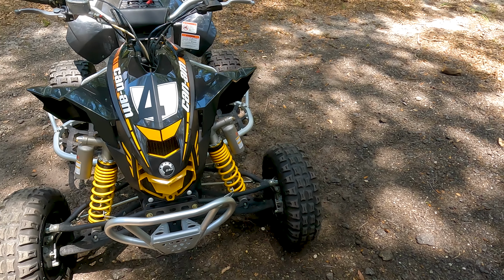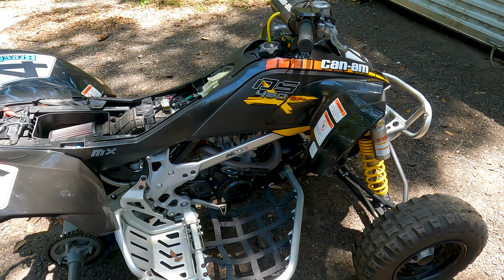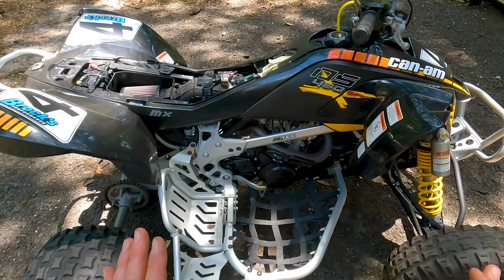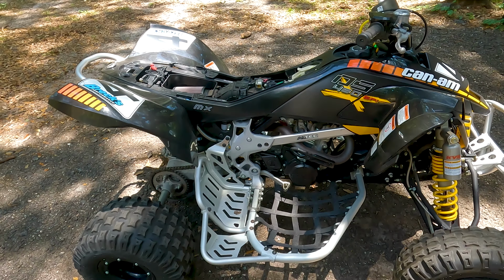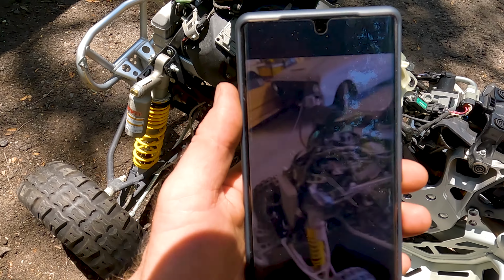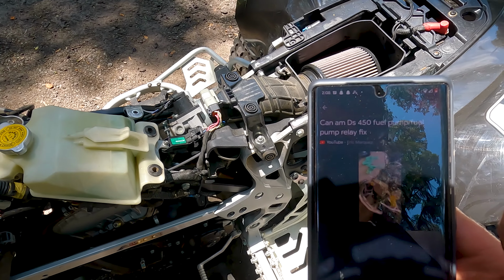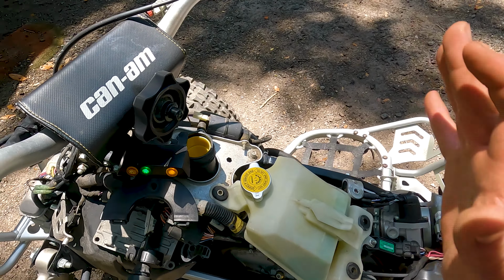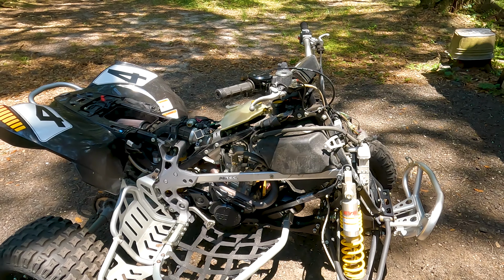Trouble Shooting, Fixing, and Sending my new CanAm DS 450X MX!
I introduce to you the newest addition to the QUADNATION family! The 2009 CanAm DS450X MX! 100% all original! 1 owner, and only 5 rides to the track, nothing more! Approximately 25 original hours. Beautiful and rare!

Full send videos coming soon!!

I love you all! Be Safe!

- QUADNATION